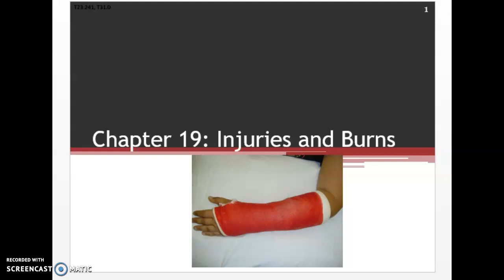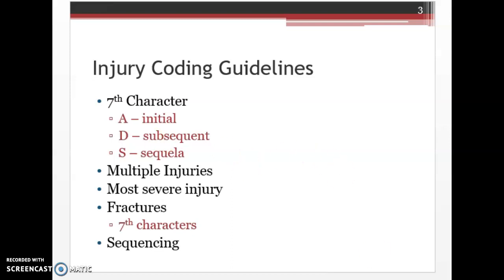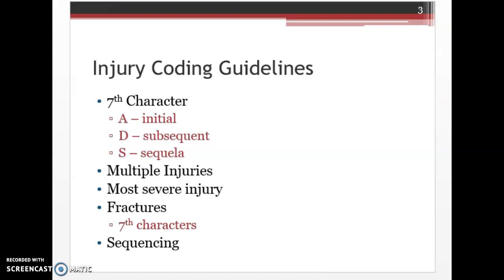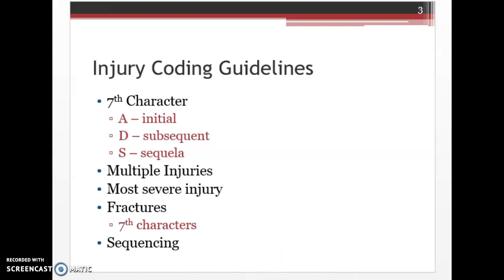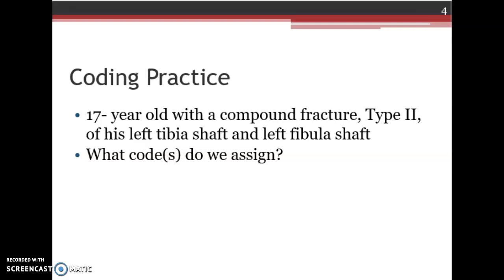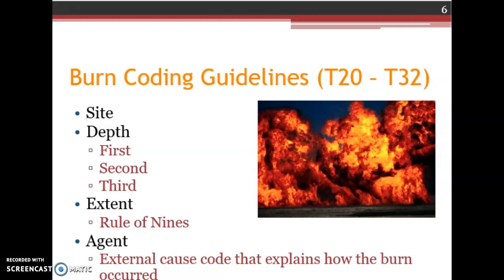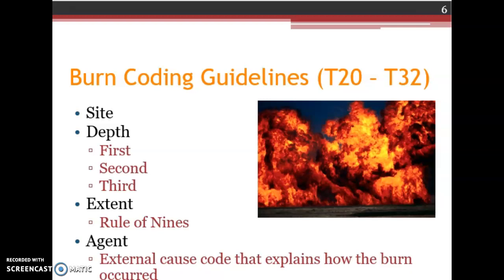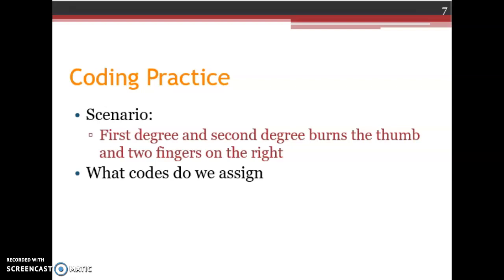ICD-10-CM Coding Injuries and Burns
In this video we cover how to coding injuries and burns using the ICD-10-CM Coding Manual